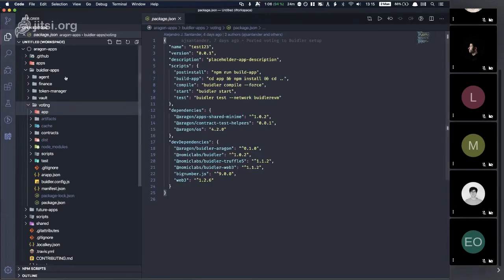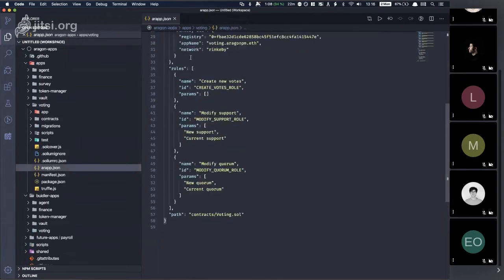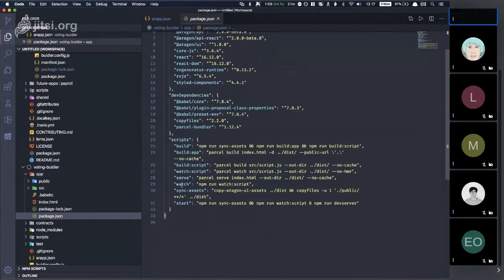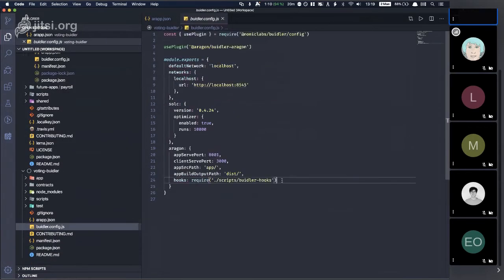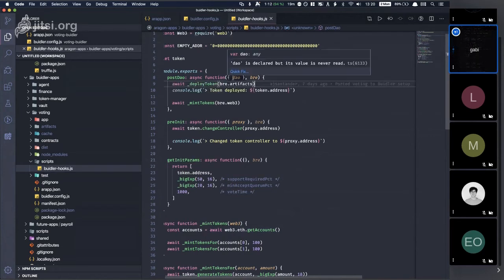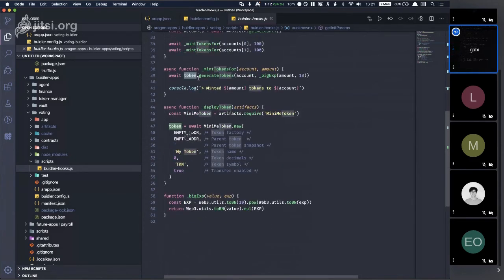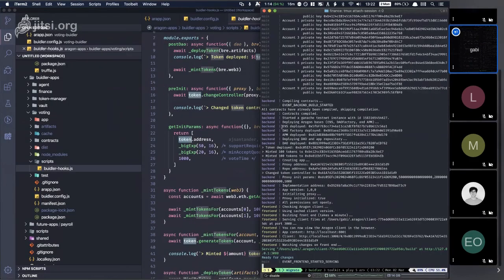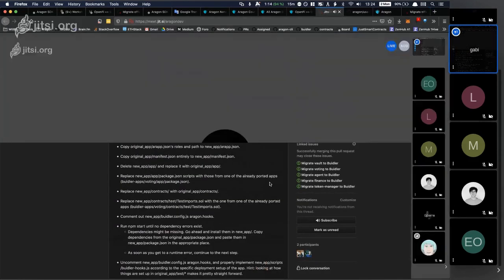Migrating Aragon app from aragonCLI to Buidler